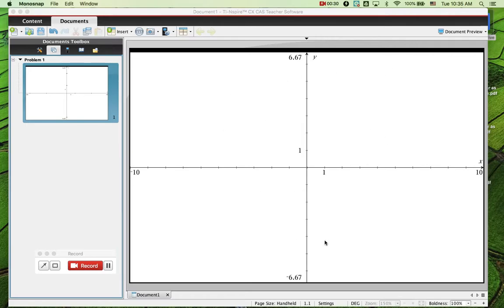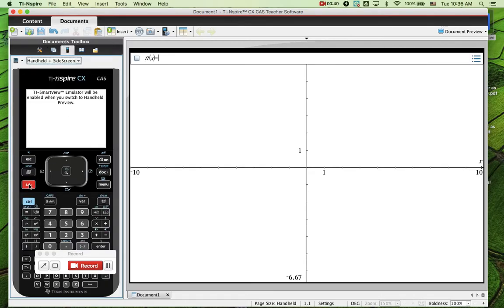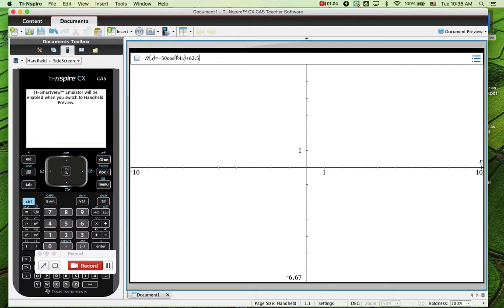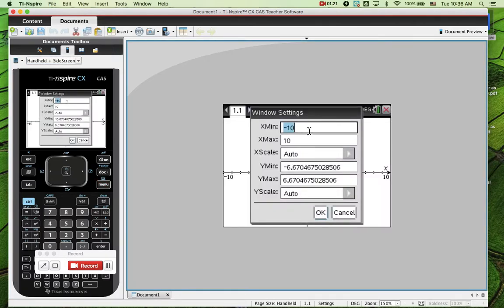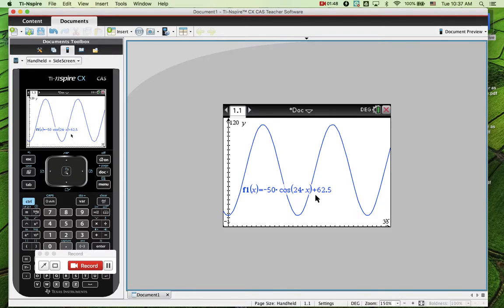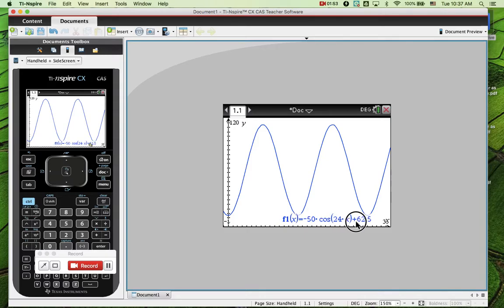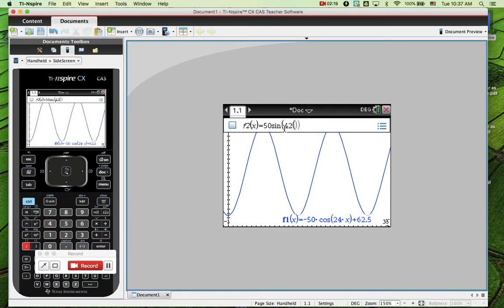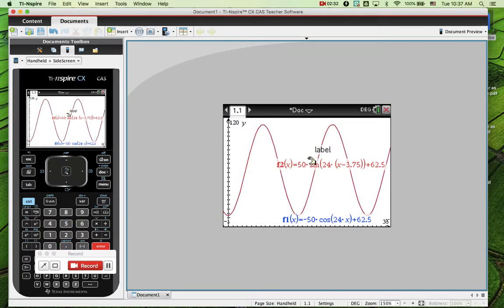Graphing Calc (Cosmo Clock) Part 1